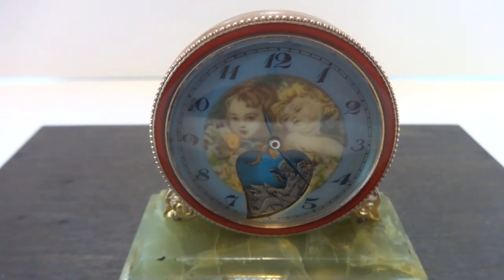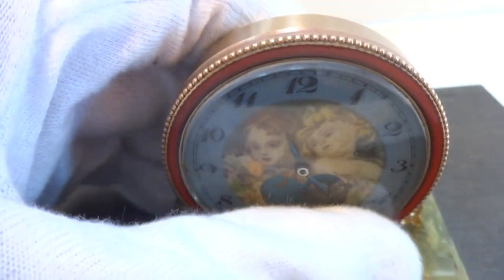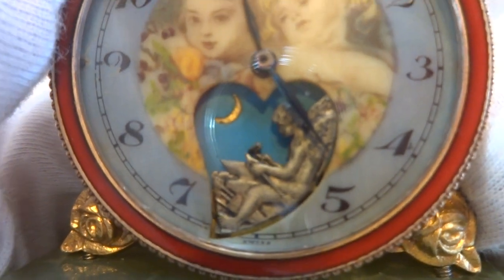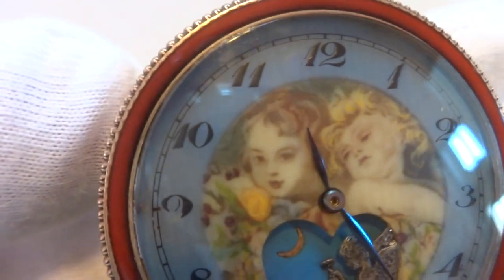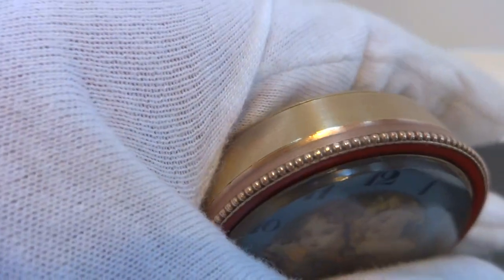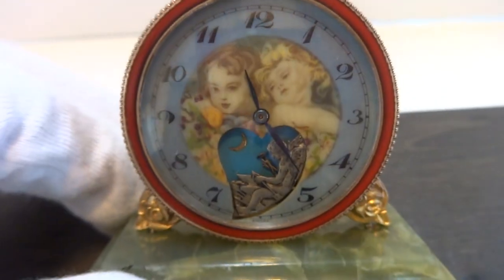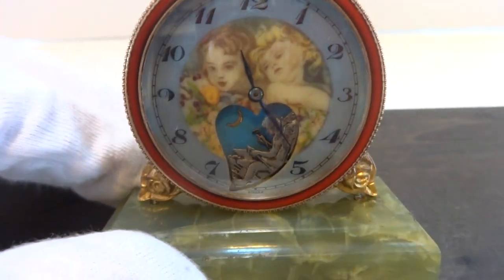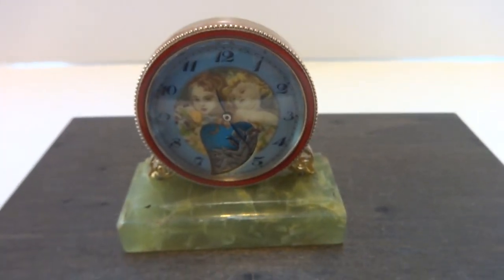Antique automaton angel clock